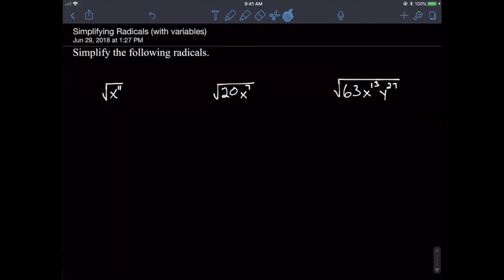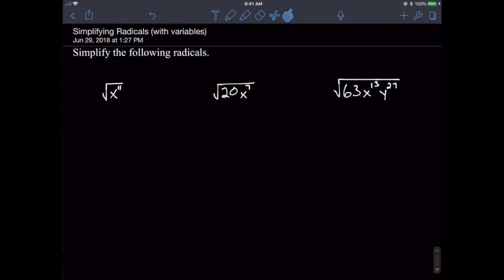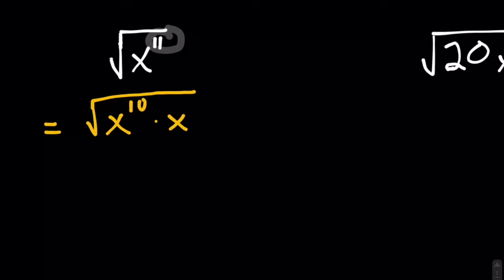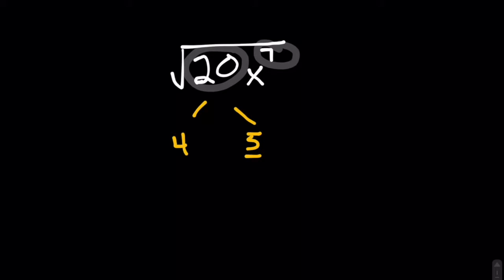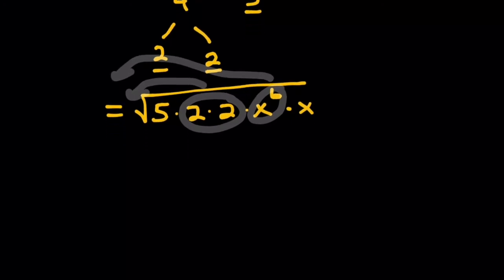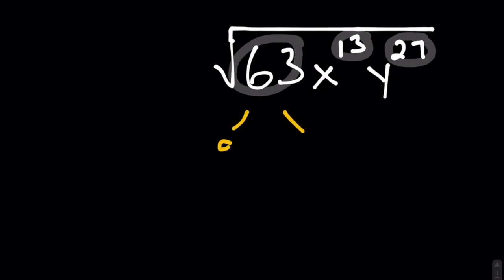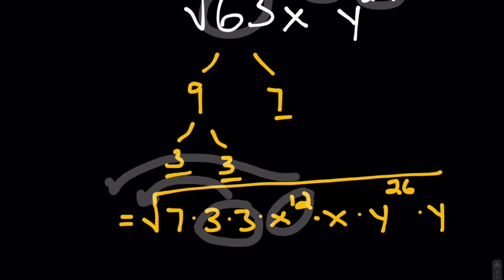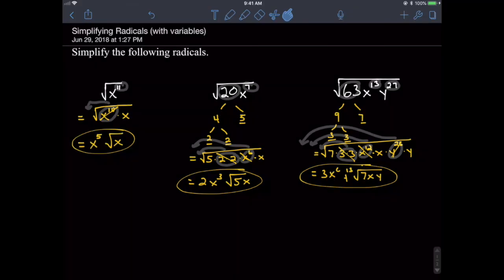Simplifying Radicals (with variables)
A quick tutorial demonstrating how to simplify square roots that contain variable terms.